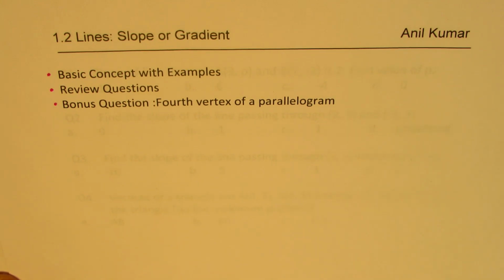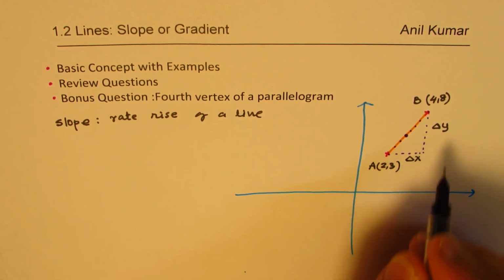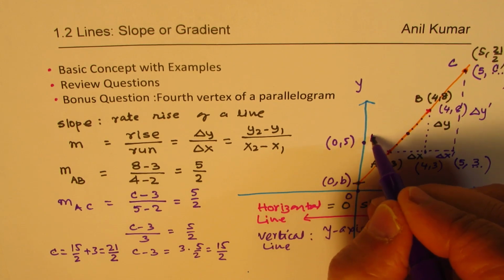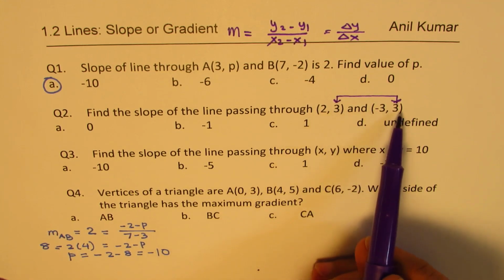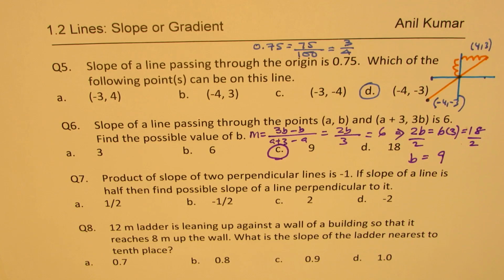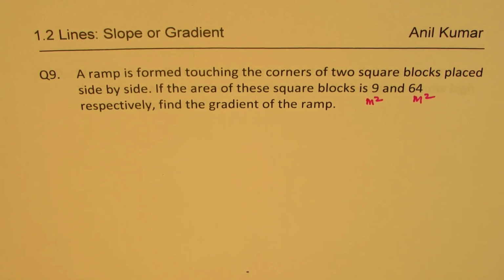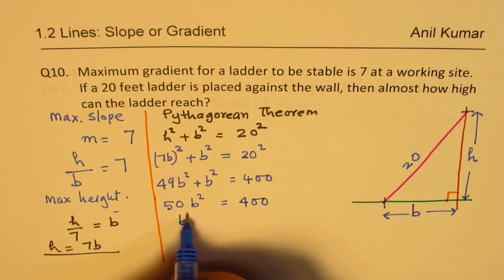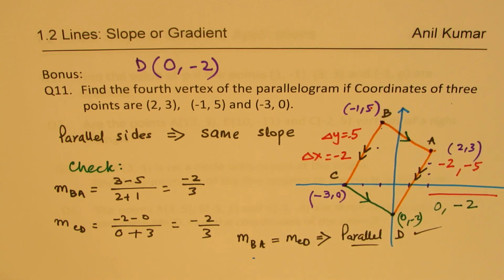Lines Slope and Gradients with Excellent Examples and Test Questions